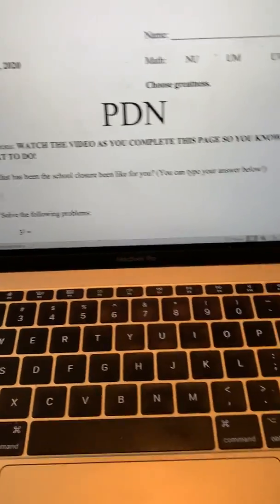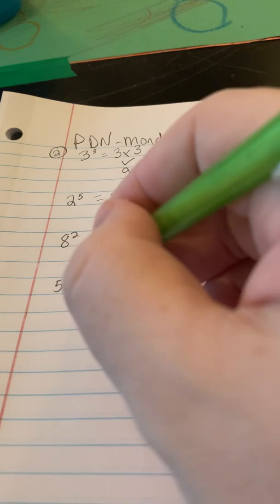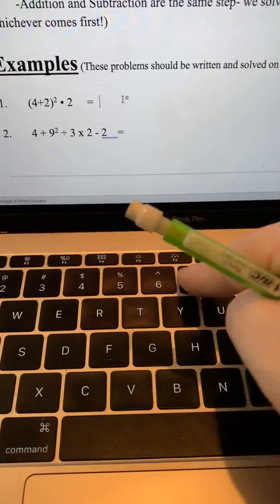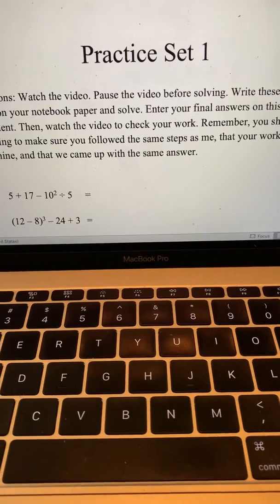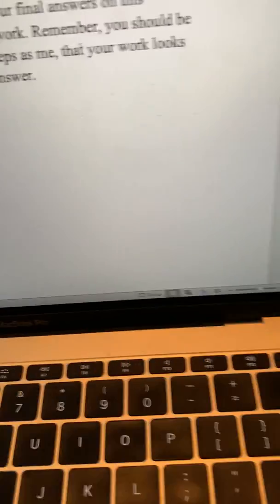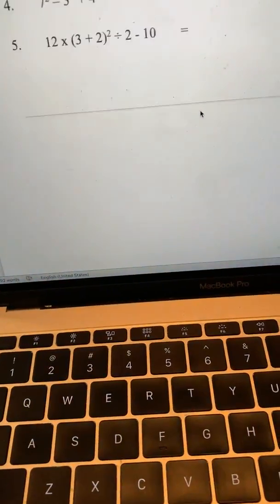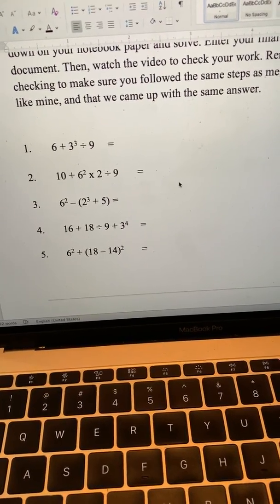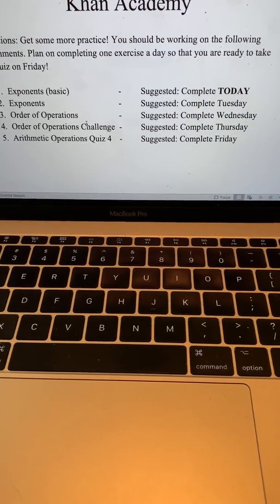6th Math | Monday, 03/23 | Order of Operations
KIPPsters - Watch this video for your Monday, 03/23 6th Grade Math assignment. As always, reach out to Mr. Maginot with any questions!